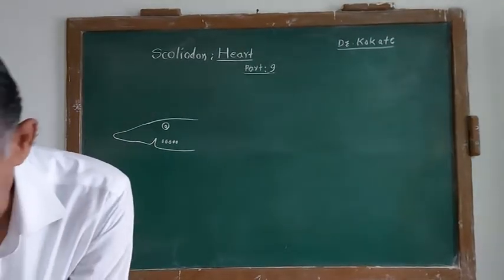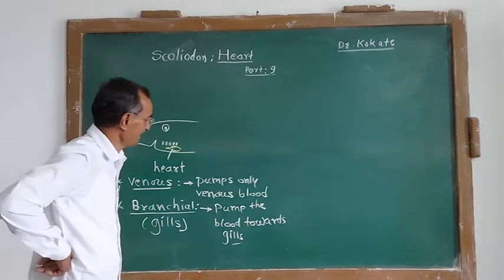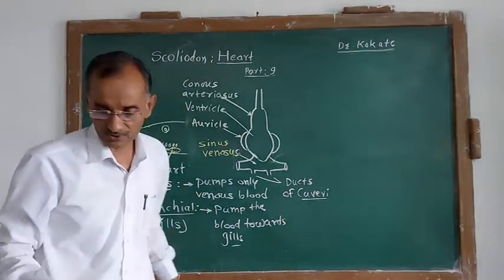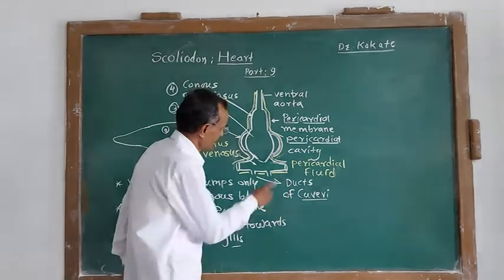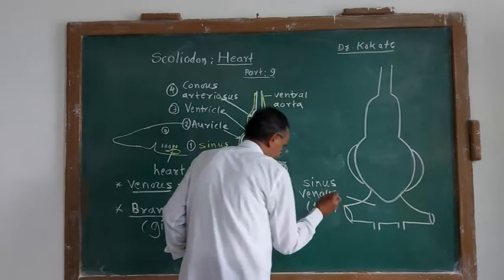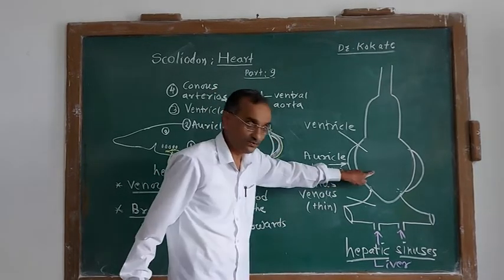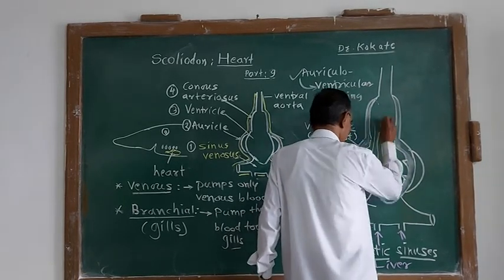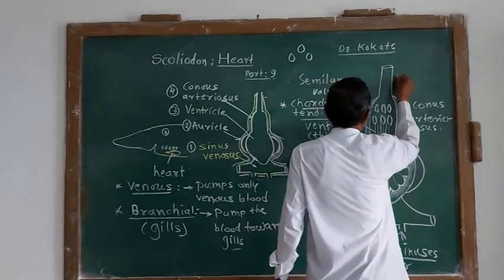Sybsc Zoology Paper I Scoliodon Part 9